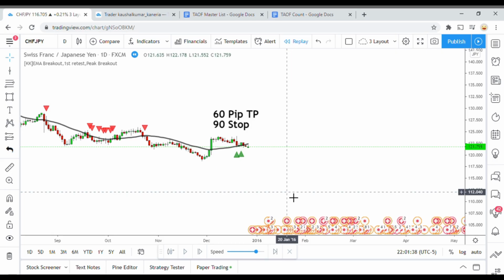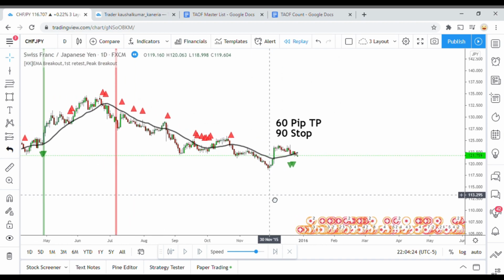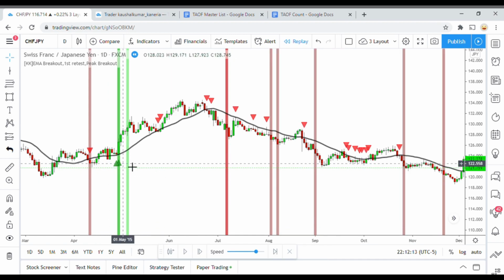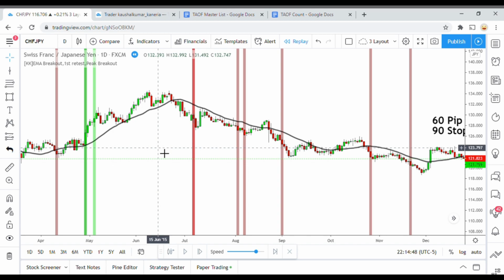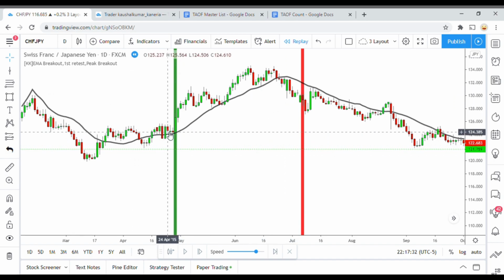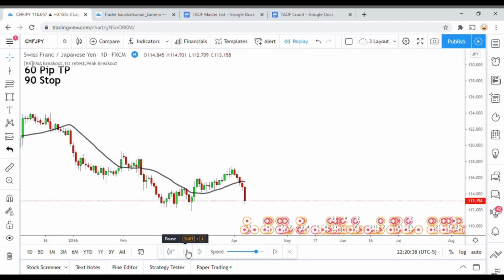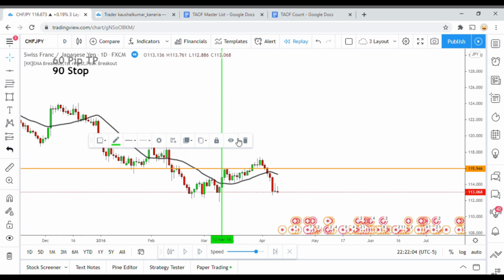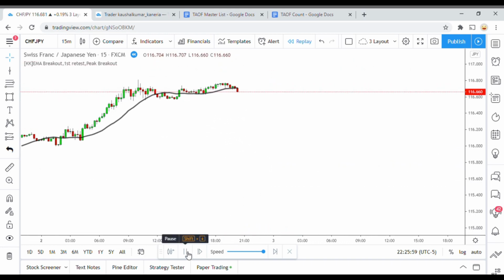EMA Breakout 1st Retest Indicator Testing | Best Forex Analysis